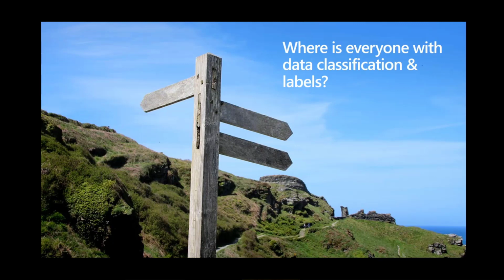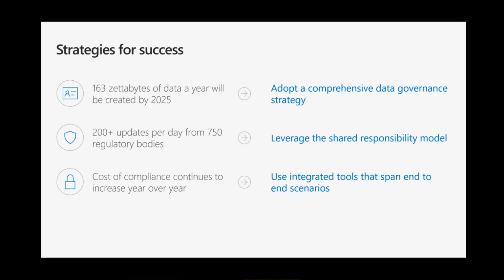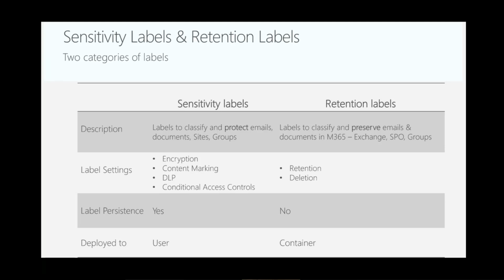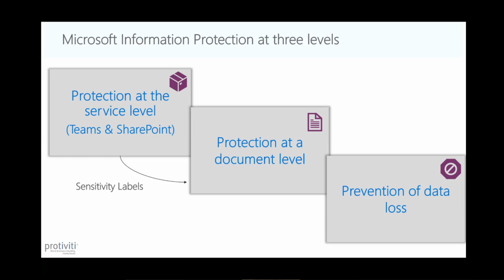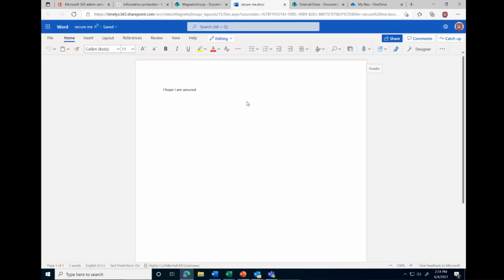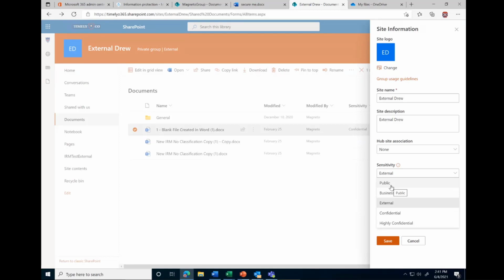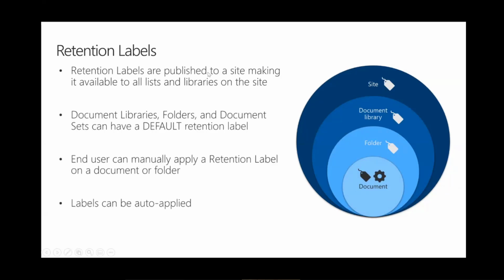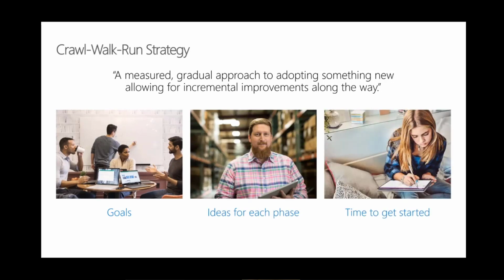Labelling in Microsoft 365: Retention & Sensitivity with Drew Madelung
Are you classifying your data in Microsoft 365? You can add data classifications using sensitivity and retention labels but they do two very different things. In this session I will break down what the label options are, how you can use them, and why you should deploy them in your organization to keep your content compliant and secure.